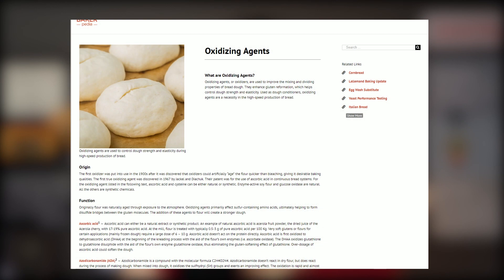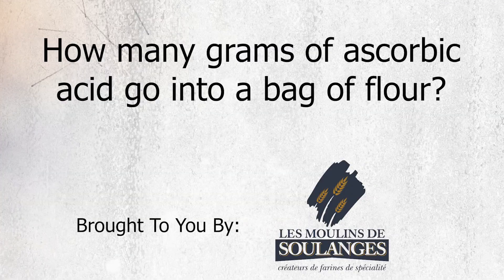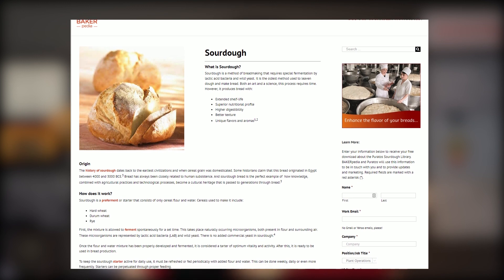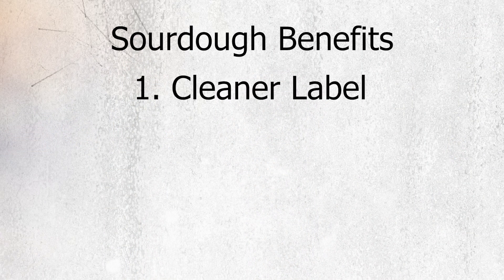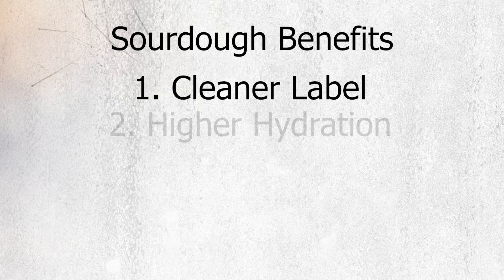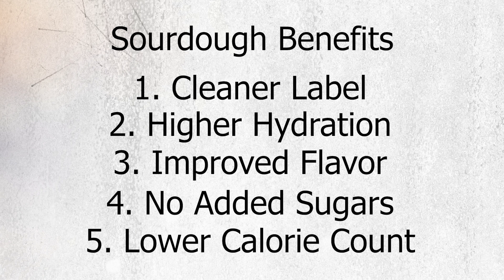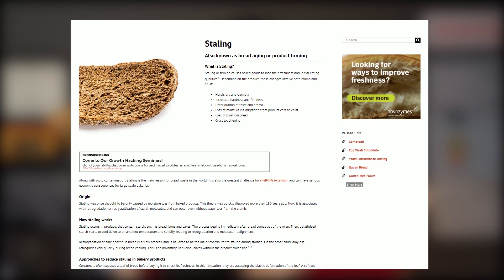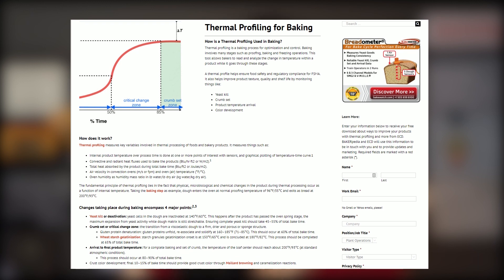Ascorbic Acid's Function in Frozen Dough | Ask Dr. Lin Ep 20 | BAKERpedia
Why add ascorbic acid to frozen dough? There are two kinds of frozen bread. One is the frozen dough, the other is the frozen par bake bread. In the latter, Ascorbic acid has no function on its quality. For frozen dough, you will see the same effect that Ascorbic acid has on fresh dough.

Ascorbic acid will:
   - Improve cell structure
   - Improve product volume
   - Improve crumb softness

Ascorbic acid doesn’t act on the protein directly. It first oxidizes to dehydroascorbic acid (DHAA) at the beginning of the kneading process. Together with ascorbate oxidase (an enzyme found in the flour), the DHAA works on converting glutathione to glutathione disulphide which prevents the softening effect of glutathione.

This anti-softening effect of ascorbic acid is what makes it look like it has a strengthening effect, Ascorbic acid works best in short-fermented products up to 2 hours. Therefore, a straight fast dough is recommended for frozen doughs using ascorbic acid.

Also, in this episode, Dr. Lin covers why sourdough bread is popular right now!